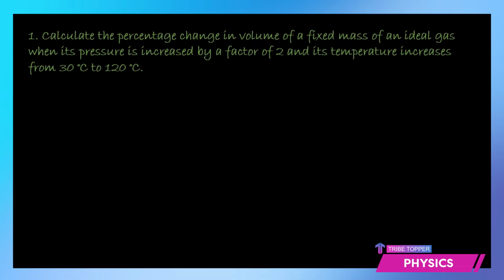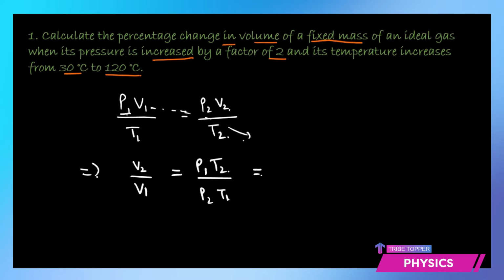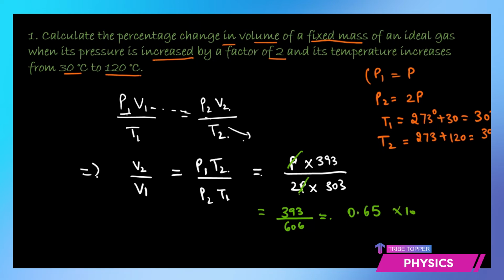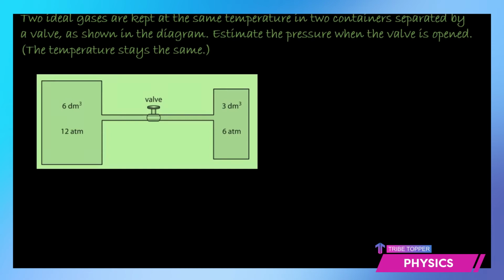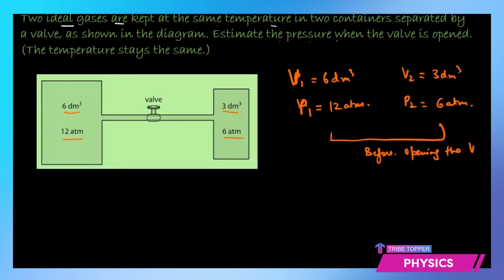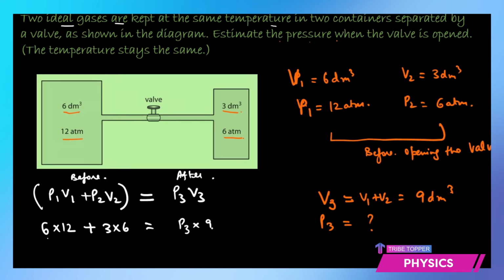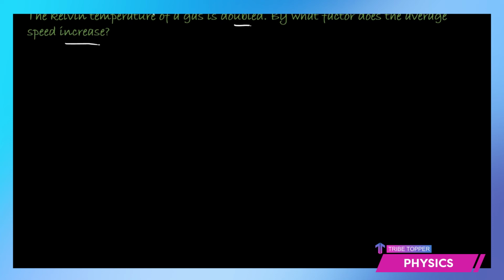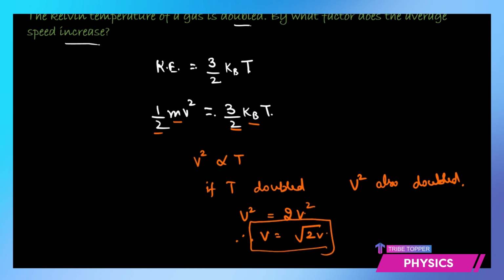UNIT 3.2 (a) - Thermal Physics | Problems on Gas Laws | Tribe Topper By Sonal Gupta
✒️ In this video you will understand the applications of gas laws.
 1. Calculate the percentage change in volume of a fixed mass of an ideal gas when its pressure is increased by a factor of 2 and its temperature increases from 30 °C to 120 °C
 2. Two ideal gases are kept at the same temperature in two containers separated by a valve, as shown in the diagram. Estimate the pressure when the valve is opened. (The temperature stays the same.)
 3. The kelvin temperature of a gas is doubled. By what factor does the average speed increase?

 📌 ABOUT US